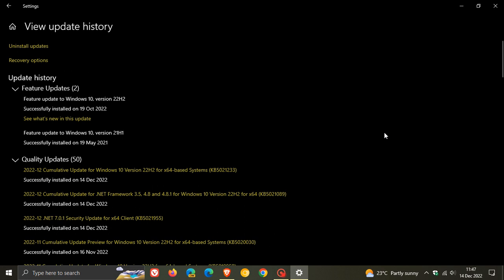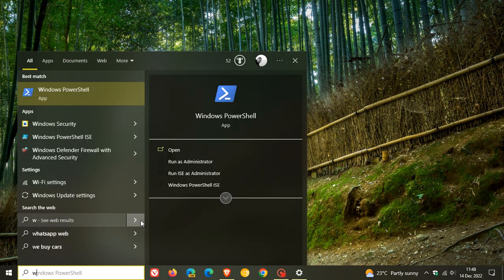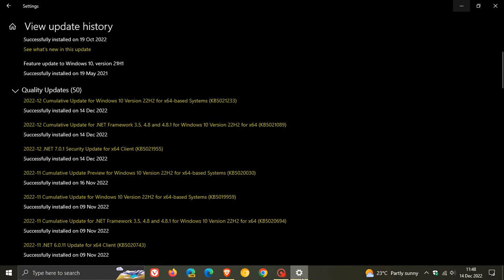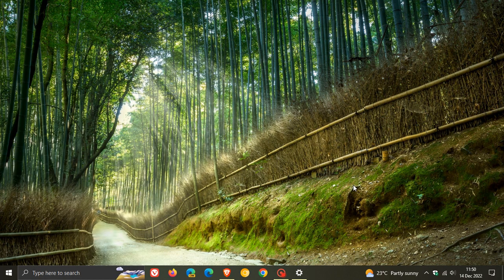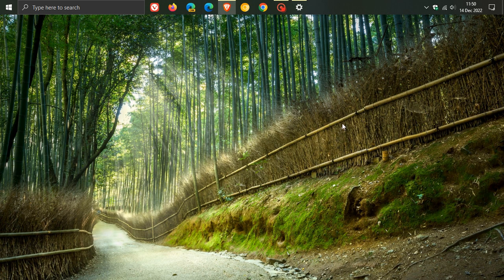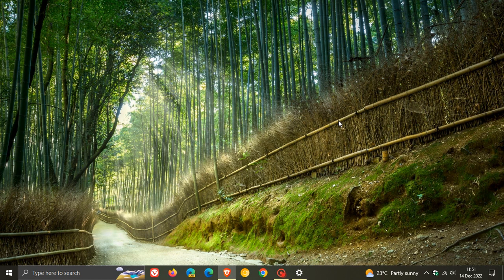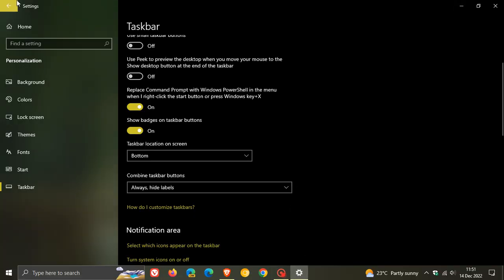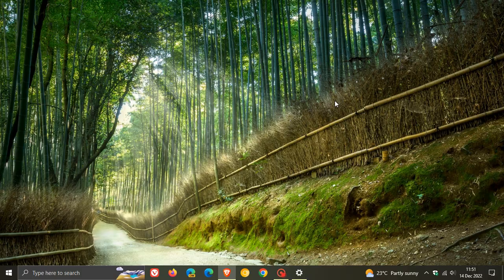Windows 10 update KB5021233 now available with Taskbar search box improvements and security fixes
This latest December Patch Tuesday "B" release security update addresses 26 vulnerabilities, 3 Critical and also includes improvements that were part of optional update KB5020030, that includes a new Quick Assist app and the search box now appears, by default, on the taskbar when the taskbar is at the top of your screen. It also includes fixes for issues related to Microsoft Store update failures, printers, DST and other fixes The update pushes Windows 10 22H2 to build 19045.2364.